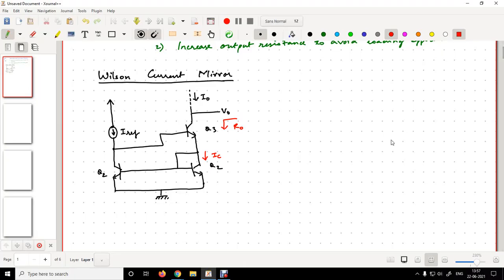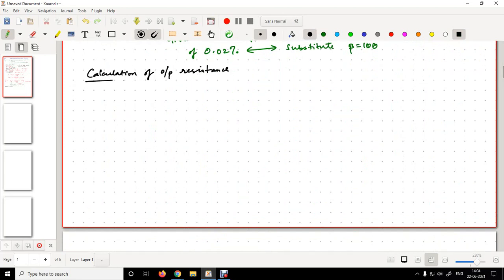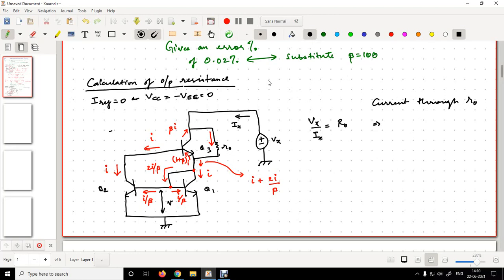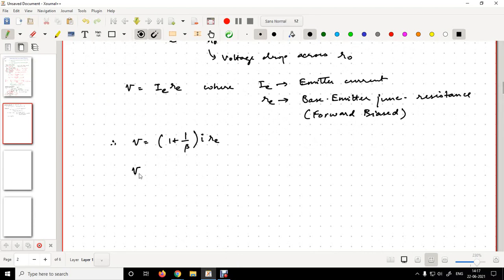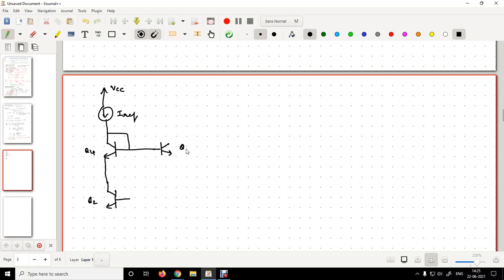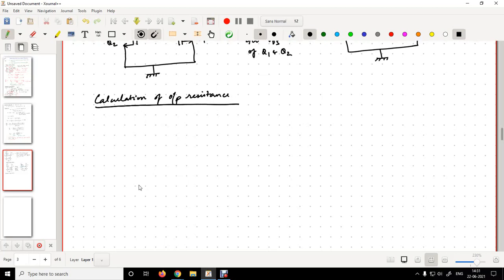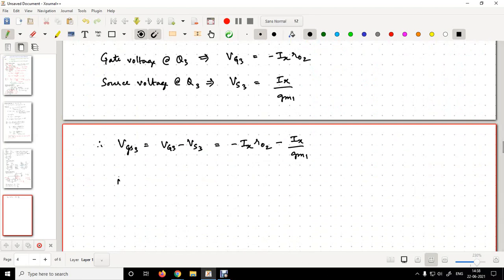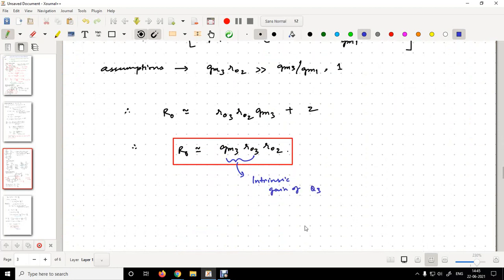M4 Wilson BJT MOS current mirrors